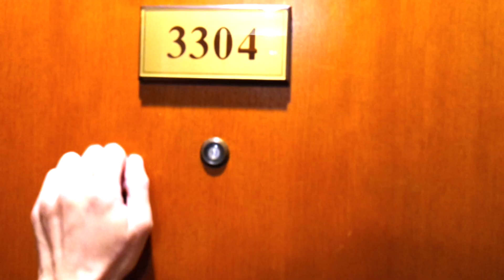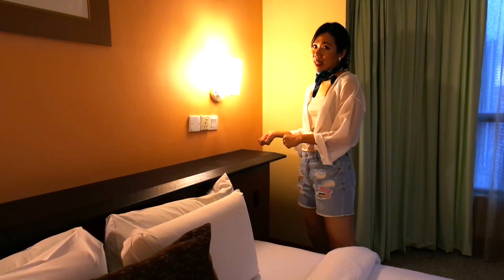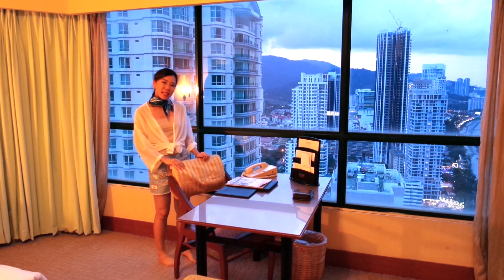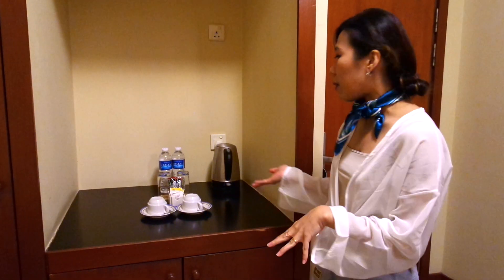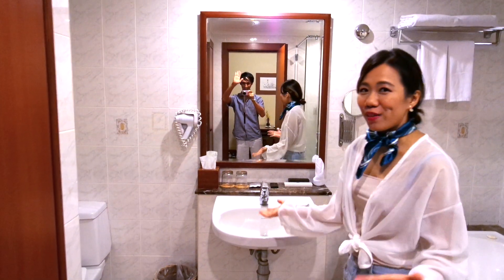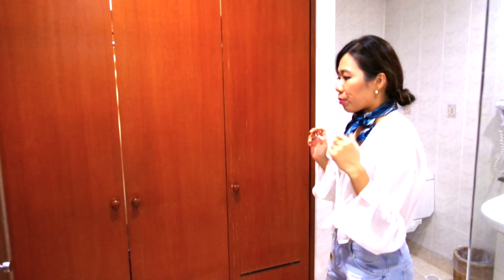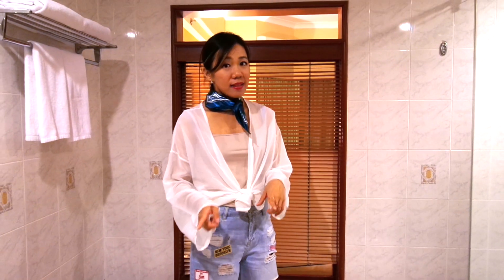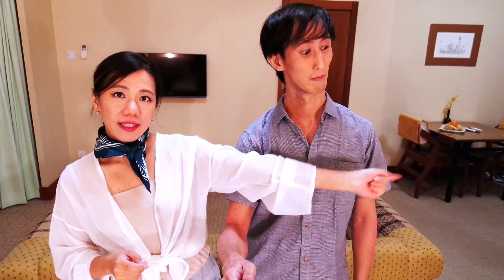The Gurney Resort Hotel & Residences Studio Suite Room Tour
On our recent trip to Penang, we did the unusual - Hotel Hopping! The Gurney Resort Hotel Studio Suite room is a well-maintained vintage looking room and I can't tell you how comfy the bed is. A mix of hard and soft pillows, the hotel is really thoughtful indeed. Among the 3 hotels we had hopped around during our 6 days trip, we enjoyed ourselves the most at The Gurney with their impeccable service and great facilities - we'll show you guys more in our next video. We tried to be a little creative here, hope you've enjoyed this one!

My top 3 most popular videos you might have missed!